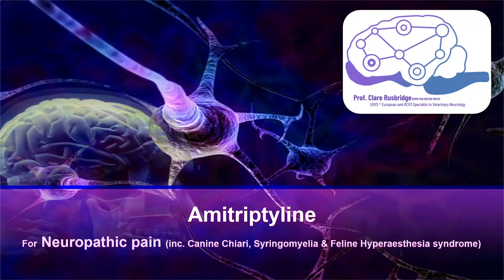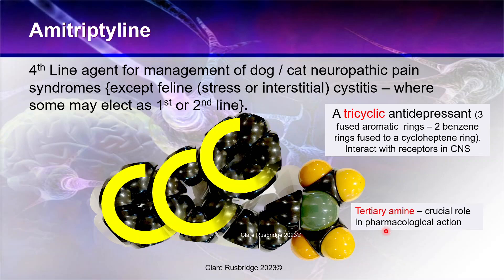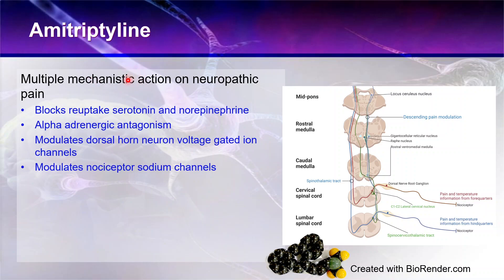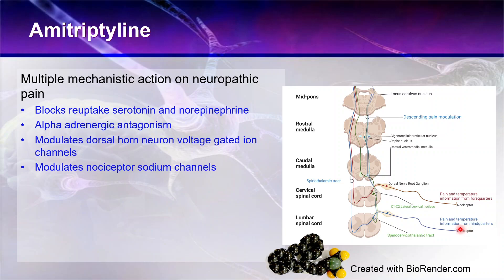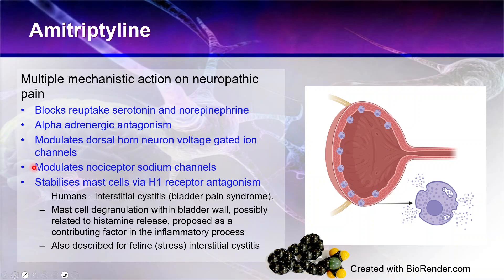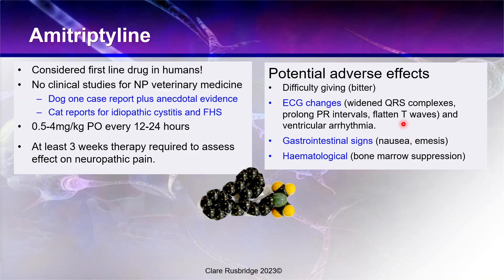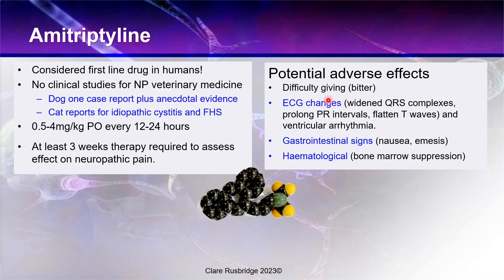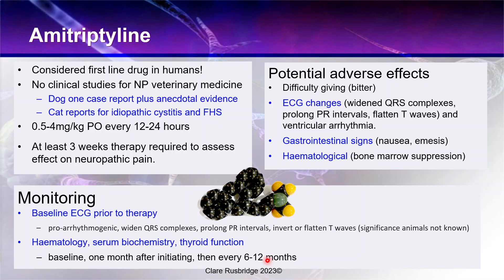Amitriptyline in Managing Neuropathic Pain Syndromes in Dogs and Cats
Amitriptyline is a tricyclic antidepressant that is less commonly used in veterinary medicine. It works by increasing the levels of certain neurotransmitters in the brain, such as serotonin and norepinephrine. It may be prescribed for some behavioural problems in dogs and cats especially those related to anxiety. It may also be used for chronic pain management, particularly in cases of neuropathic pain.

👉 In the video, I break down the medication's mechanism of action, optimal dosage, and essential monitoring procedures. This content serves as a valuable addition to my existing videos covering topics such as neuropathic pain, Chiari and syringomyelia (stay tuned for the 2024 treatment algorithm update!), and upcoming content on feline hyperesthesia syndrome🚀🐶🐱